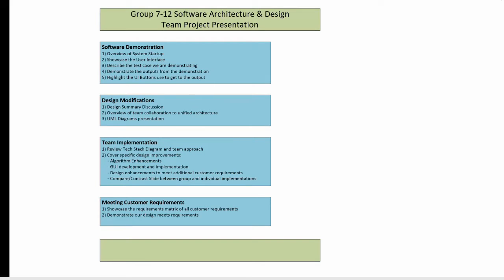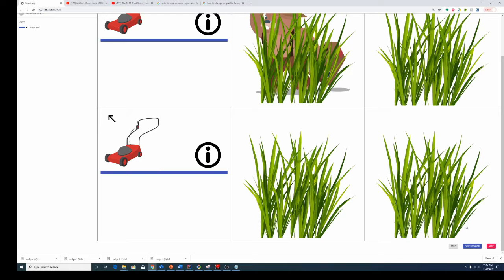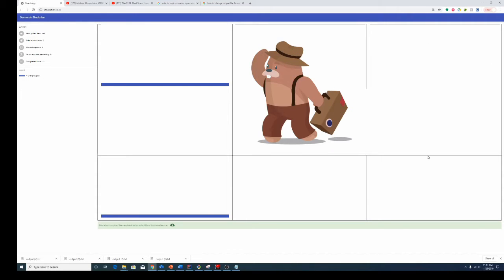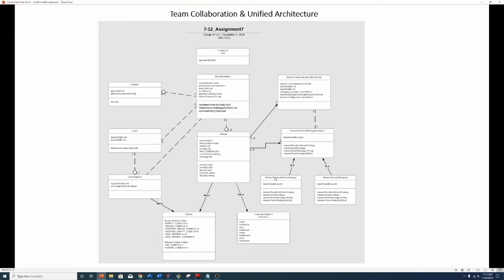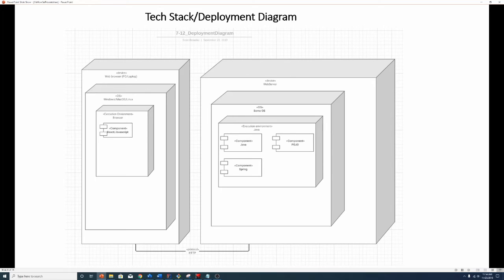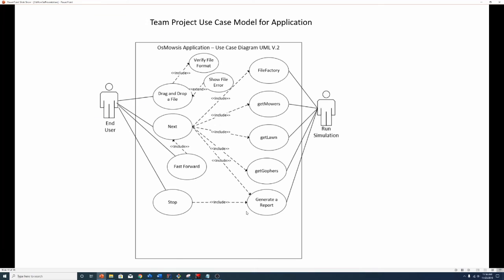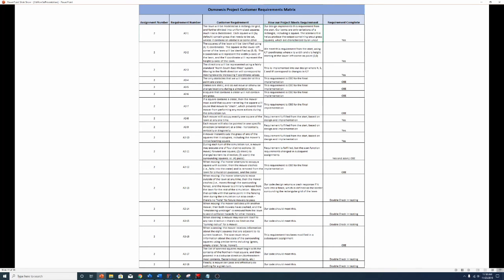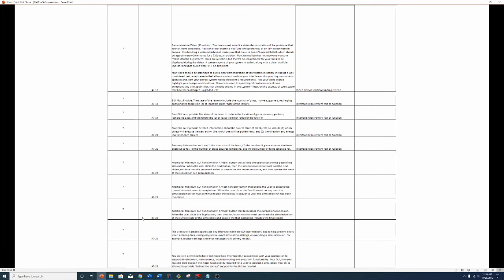Osmowsis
This goes over group 7-12's team project